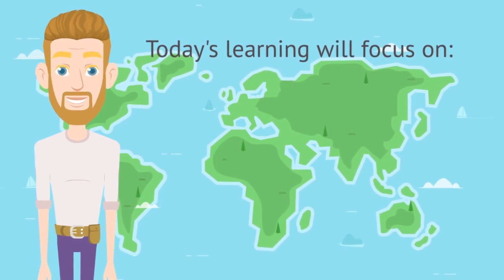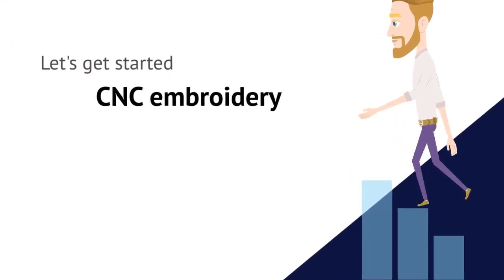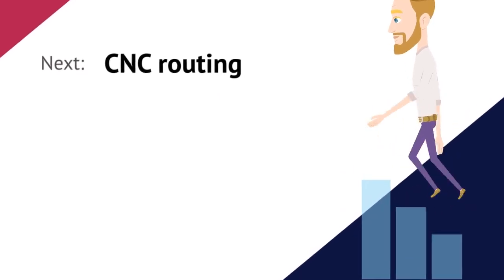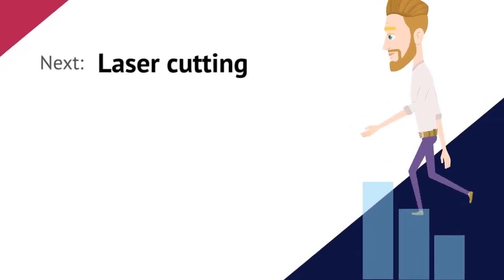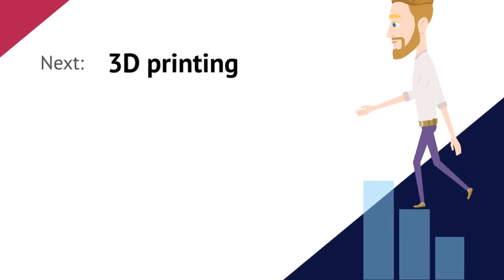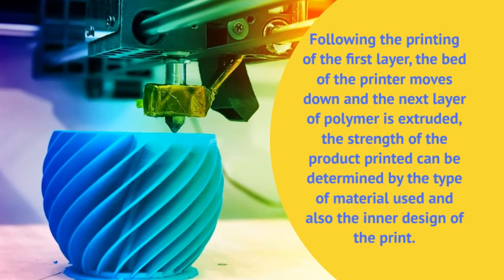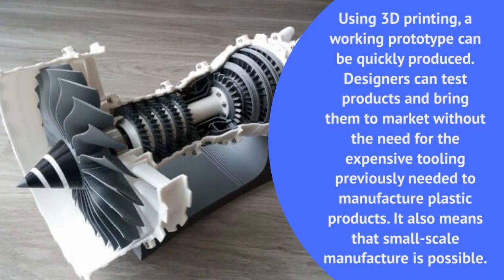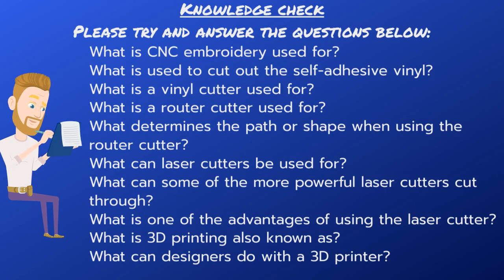CAM equipment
This video will teach you about a wide range of CAM equipment and what they are used for.